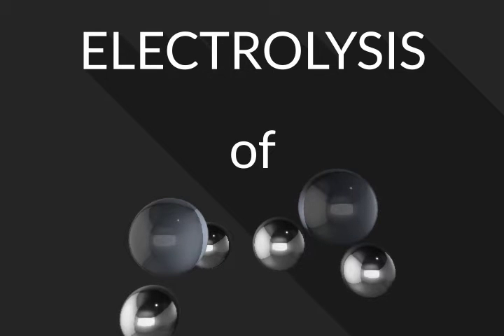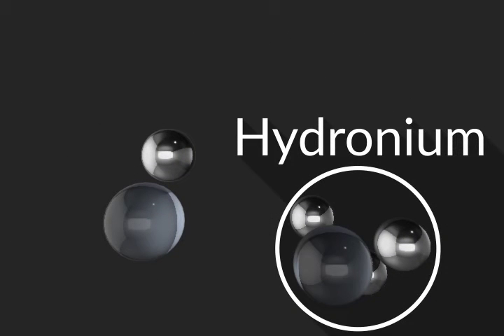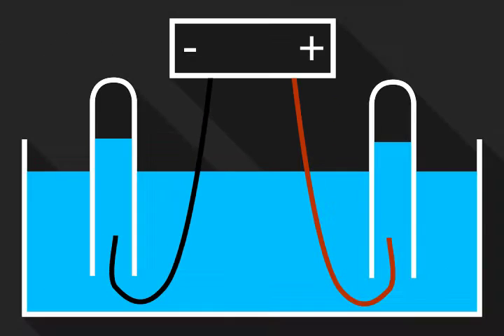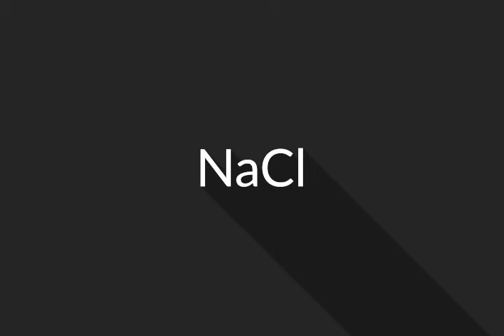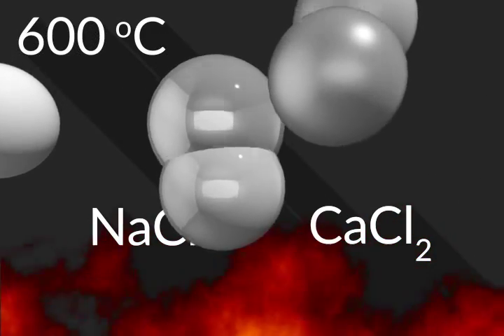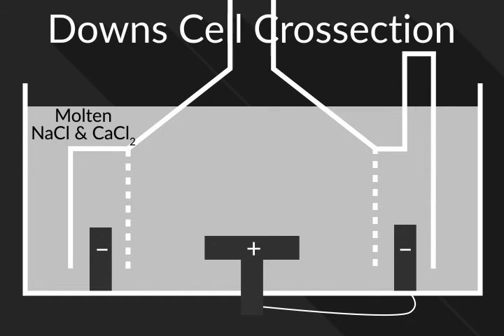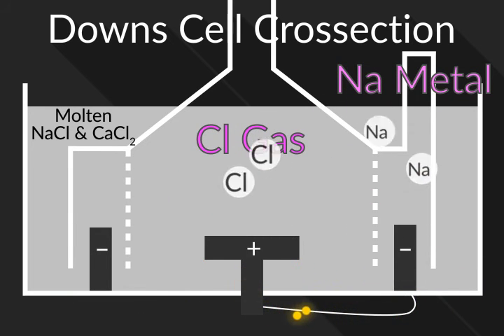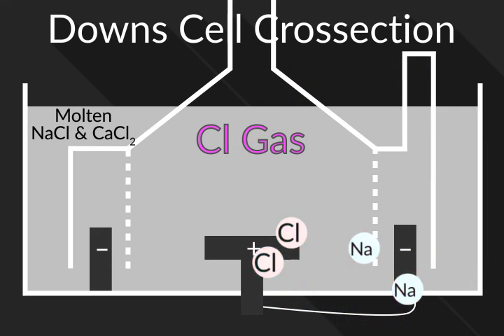Electrolysis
For VD